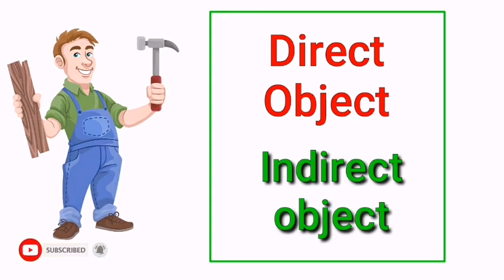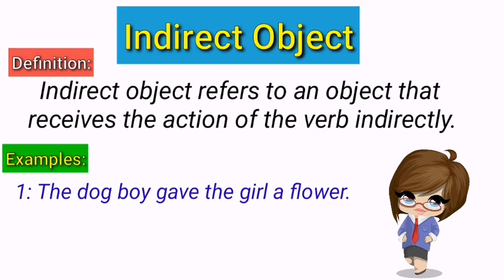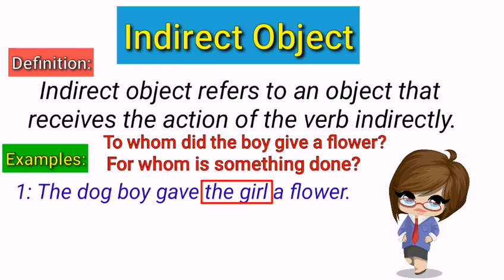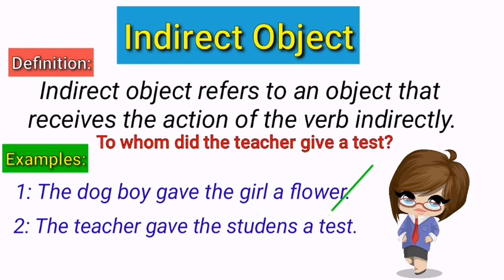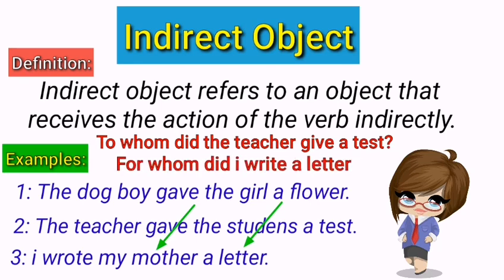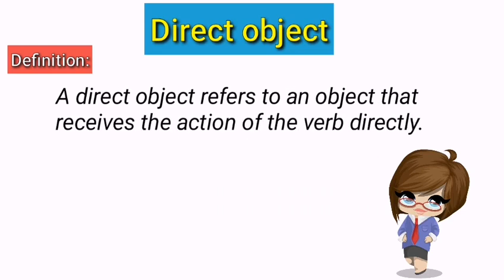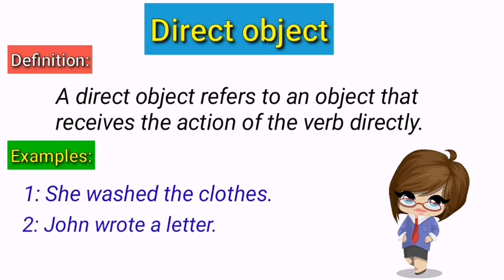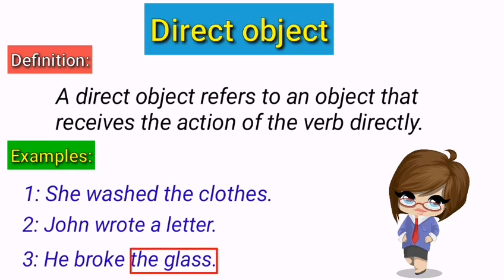Direct object and indirect object | What is direct object